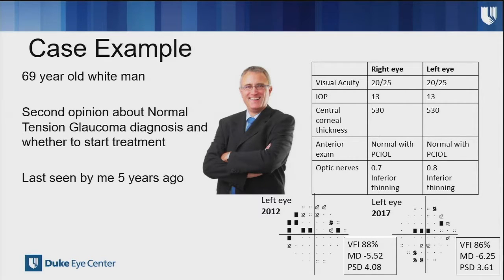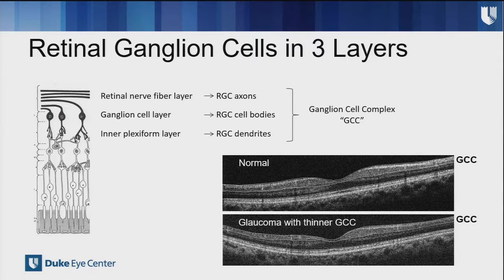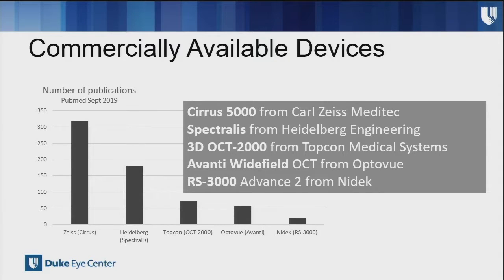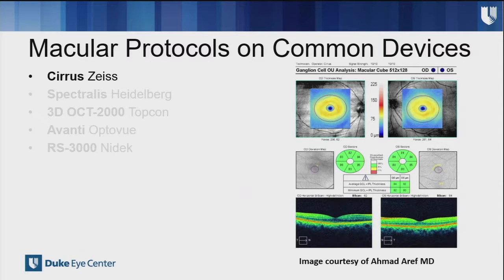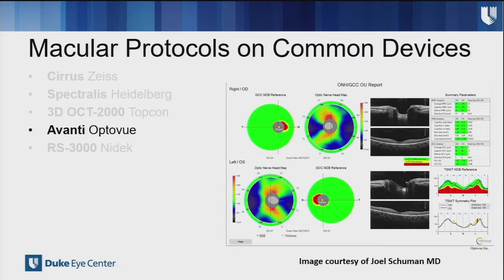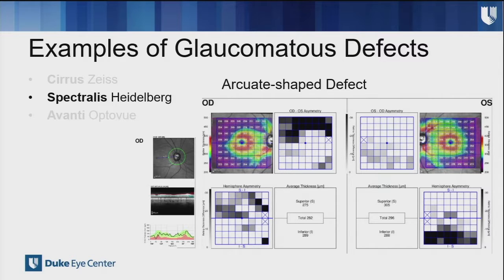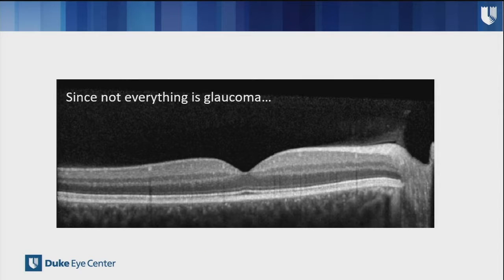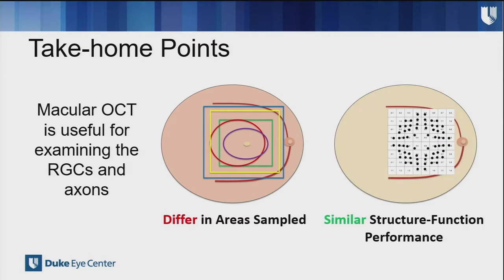GLA02 05 Section I Escape From Oct A Traz Knowing the Ins and Outs of Imaging Macular Imaging